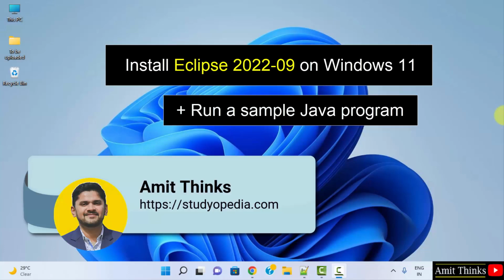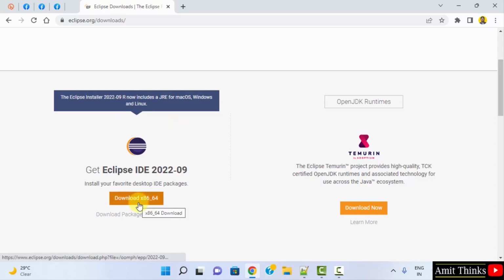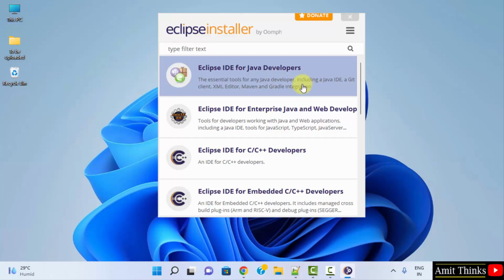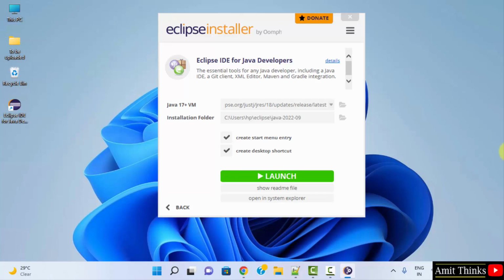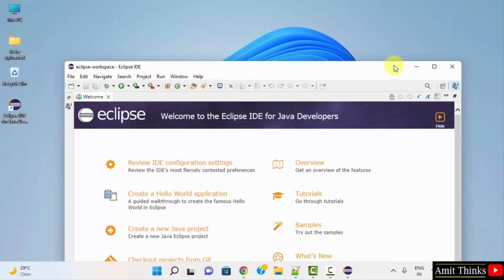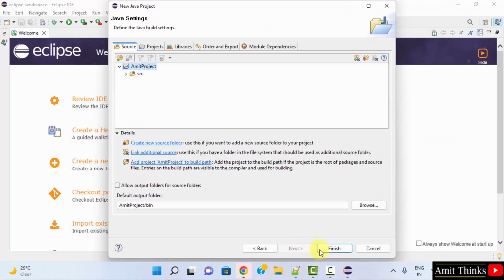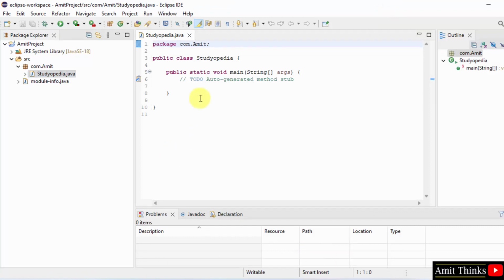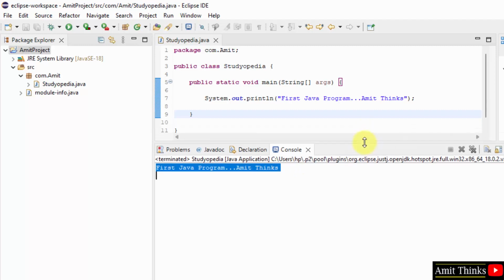How to install Eclipse IDE 2022-09 on Windows 11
Learn to download and install Eclipse IDE on Windows 11. Eclipse is a popular IDE for running Java programs. Eclipse comes with Java, therefore you don't need to install Java before installing Eclipse.